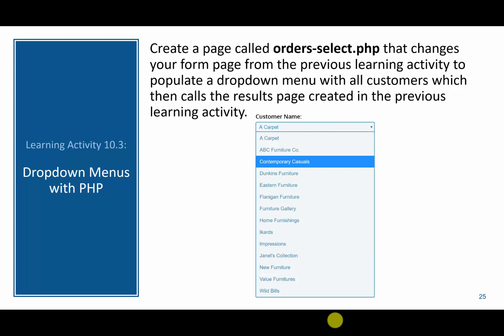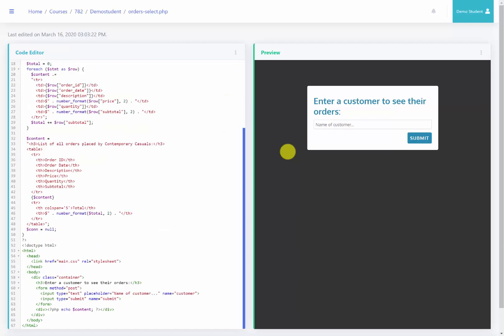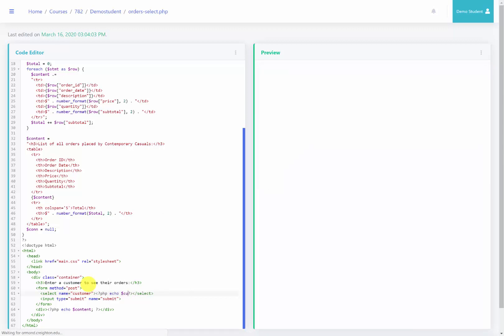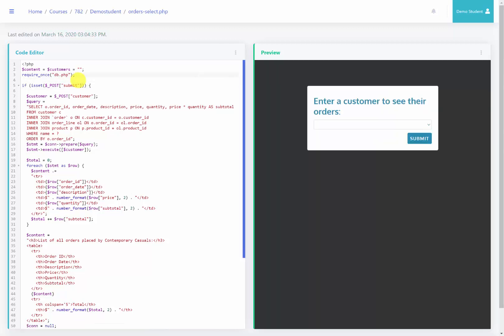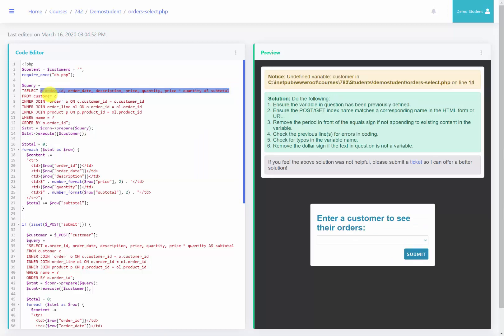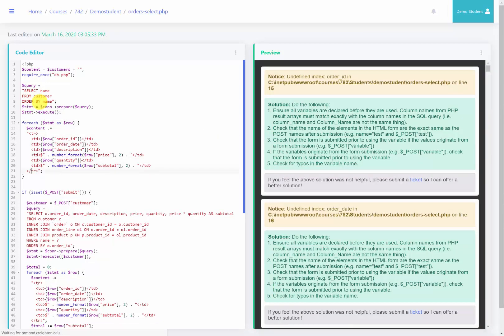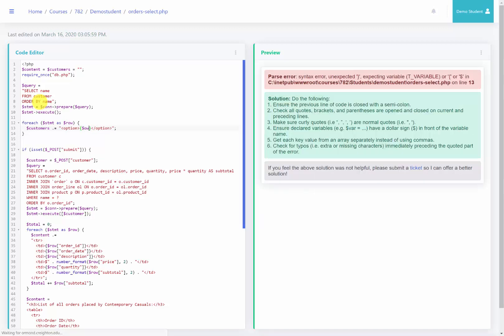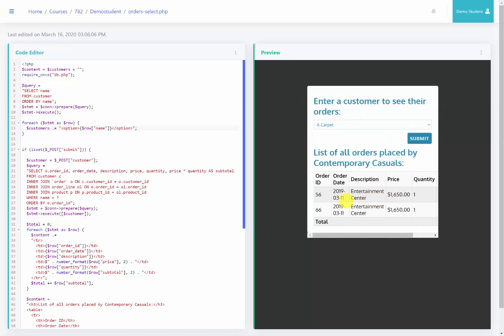Database Application Development: Populating Drop-down Menus with PHP and MySQL (Learning Activity)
This video is an additional exercise that demonstrates how to used PHP to use data from a MySQL database to populate a drop-down menu.